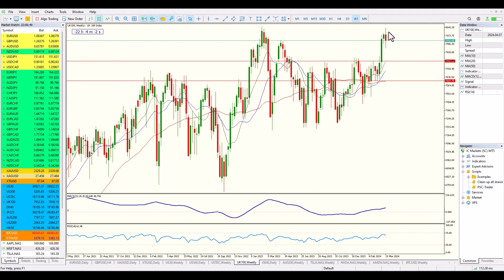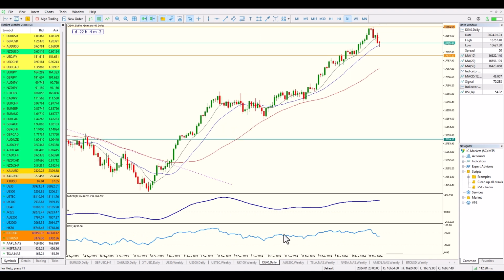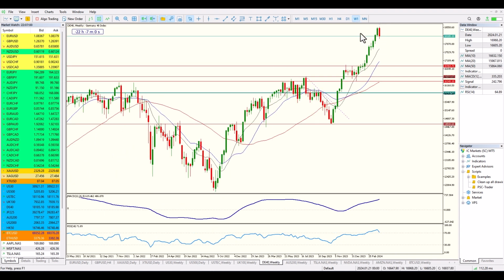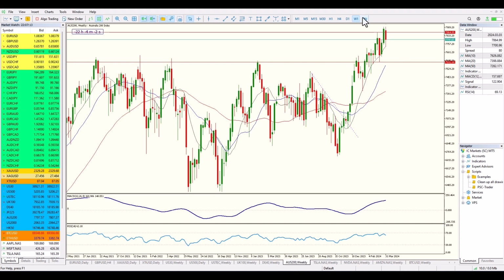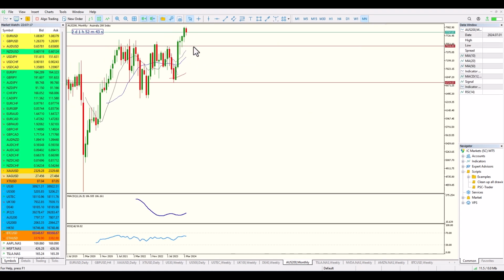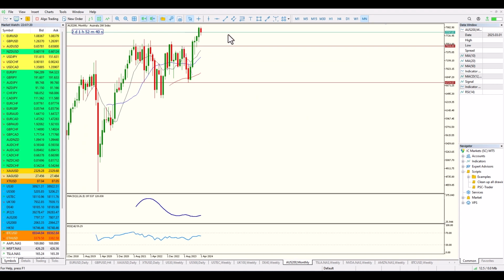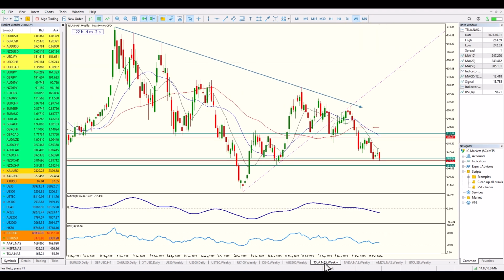Weekly Market Commentary 7 April 2024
In this week's market overview, Adam discusses the weakness entering the global indices and equities, while commodities such as Gold and Crude Oil are performing incredibly well.
Post last week's NFP hints that this week might reveal US Dollar weakness, allowing GBPUSD and EURUSD (and other majors) to make gains. Cryptos also appear to be going through a consolidation ahead of a possible correction.